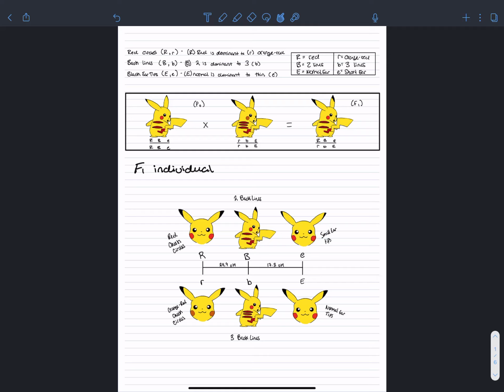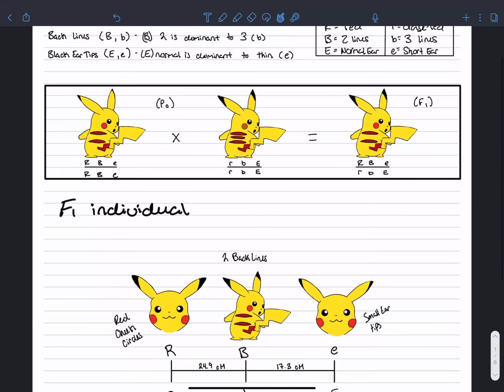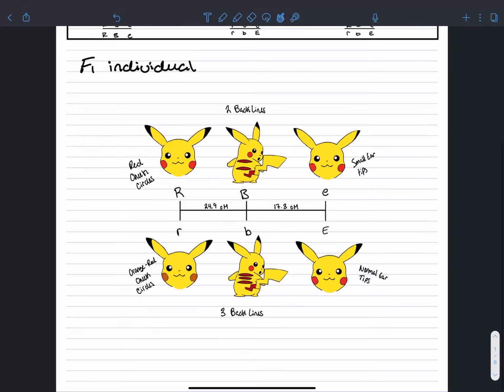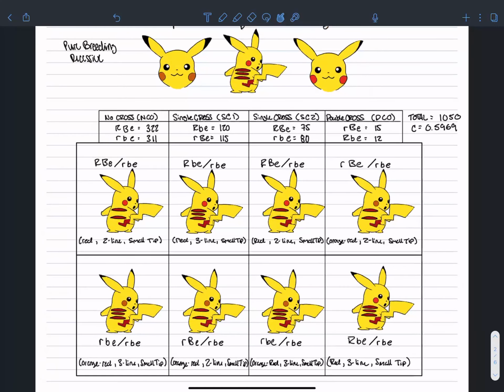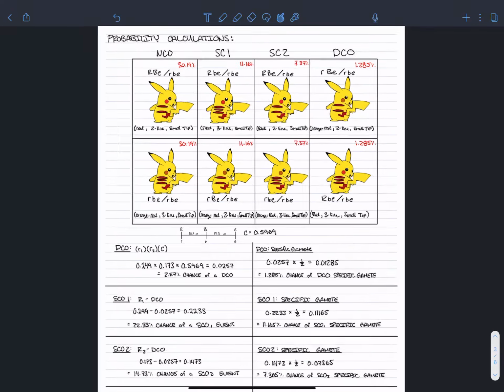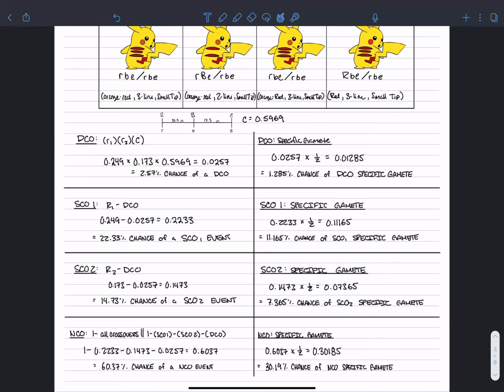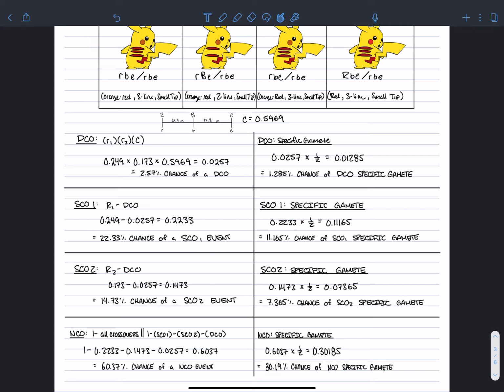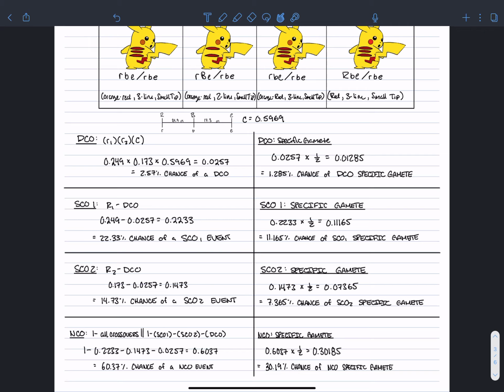GN 311 Video Exam 2: Prompt 2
The following are the predictions of the gamete types.
DCO: rBe/rbe & Rbe/rbe 1.285% chance for each
SCO1: Rbe/rbe & rBe/rbe 11.165% chance for each
SCO2: RBe/rbe & rbe/rbe 7.365% chance for each
NCO: RBe/rbe & rbe/rbe 30.19% chance for each

Works Cited:

Halweg, C. & Whitney, J. (2021). GN311 Module 2
Lecture Slides [PowerPoint Slides].

Pikachu's were all hand drawn. :)